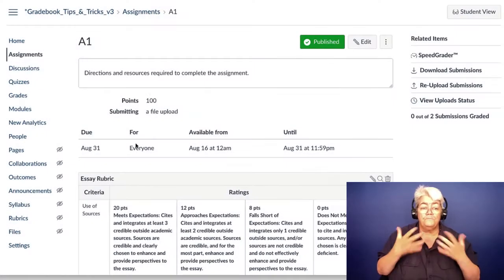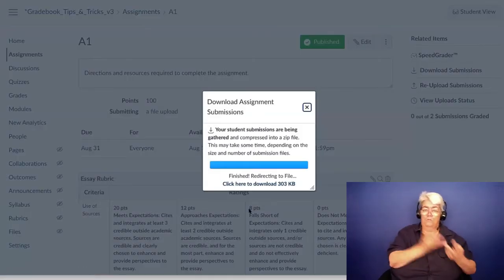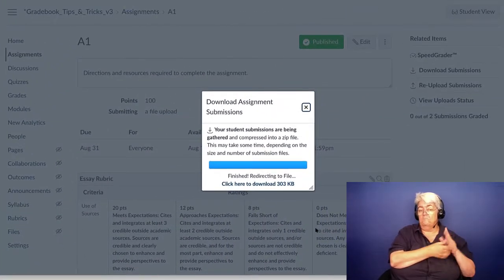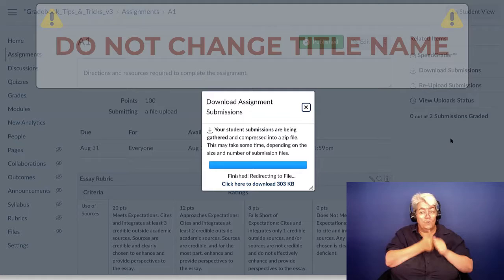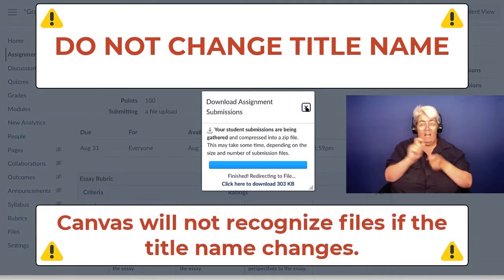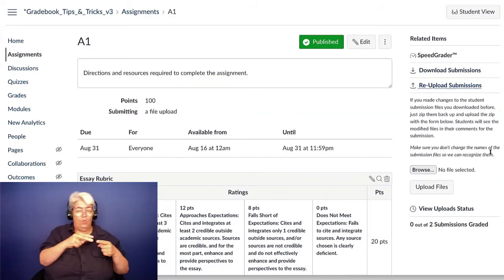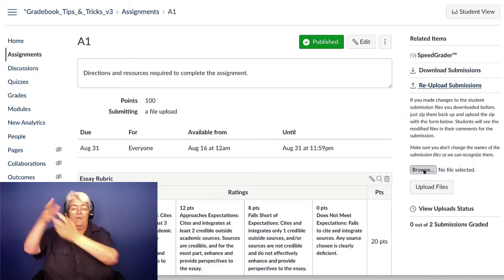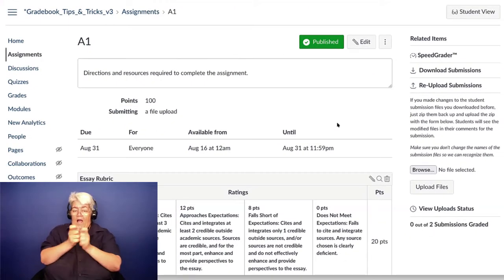Tips & Tricks: Download for Grading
This two-minute video shows you how download student submissions to grade and then re-upload their graded assignments if you choose not to use SpeedGrader.